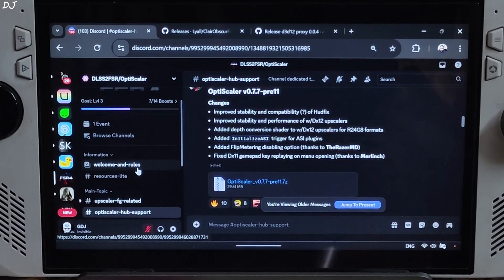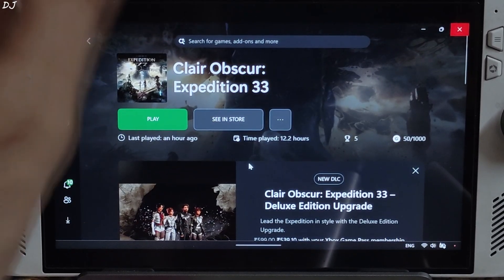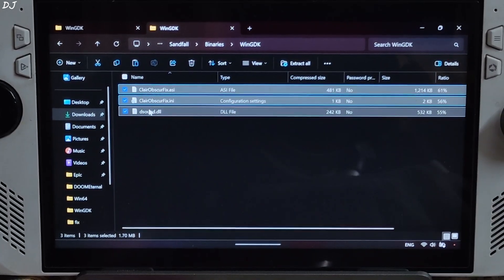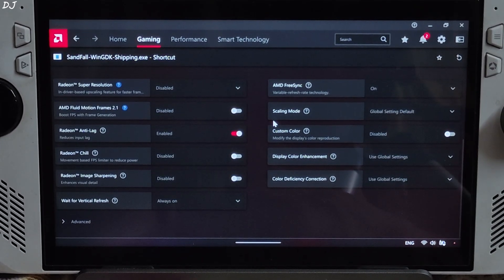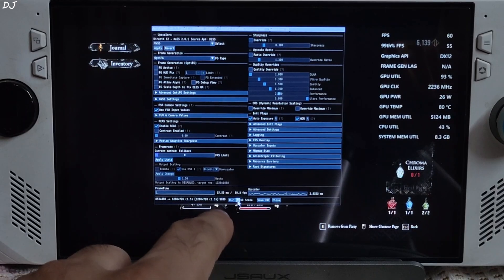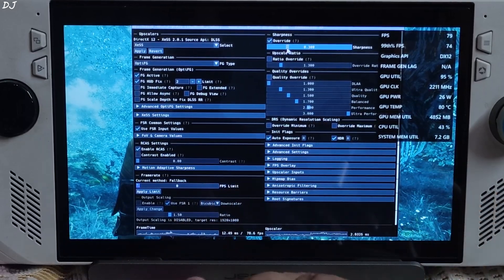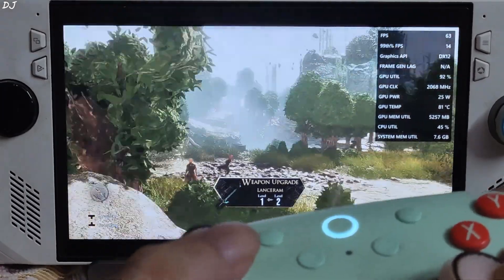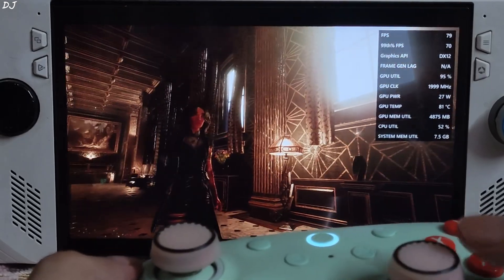New Optiscaler Daria Build Fixes FSR Frame Gen Crash in Clair Obscur 33 Rog Ally Setup + Other Fixes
Timestamp :

- Optiscaler Daria Build Pre 11 : 00:00
- Lyall's Fix [Disable 30FPS & Blackbars in Cutscenes] : 00:33
- D3D12 proxy [Fix UE5 Broken Lighting] : 00:57
- PC Gamepass Promotion : 01:10
- Optiscaler Setup : 01:39
- Lyall's Fix : 03:26
- D3D12 Proxy Setup : 03:50
- Adrenaline Settings : 04:15
- Rog Ally Settings : 05:38
- Adrenaline Overlay : 06:10
- Game Settings : 06:23
- Gameplay [No Frame Gen] : 06:46
- Optiscaler Settings : 07:03
- Optiscaler Debug View : 07:32
- The Continent [FSR Frame Gen On] : 08:03
- Improve Image Quality via Optiscaler : 08:43
- Spring Meadows [FSR Frame Gen On] : 09:23
- The Continent [FSR Frame Gen On] : 09:57
- Combat [FSR Frame Gen On] : 10:09
- Cutscene [FSR Frame Gen On] : 11:28
- Manor [FSR Frame Gen On] : 11:51

Testing Clair Obscur Expedition 33 on Rog Ally RC71L Z1 Extreme BIOS 341 Official GPU Driver version 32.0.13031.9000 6gb UMA Buffer Size . Video recorded using Poco F5 . Ambient Temperature : 33 degree celsius .

Rog Ally Officially Supports AFMF 2.1 | New GPU Driver Update + Setup| FPS / Latency / Image Quality :

Lyall's Fix [Remove 30FPS Cap & Black Bars From Cutscenes, please use the latest version of it] :